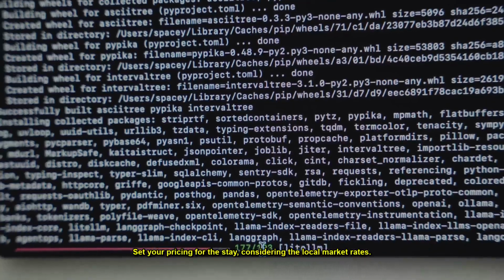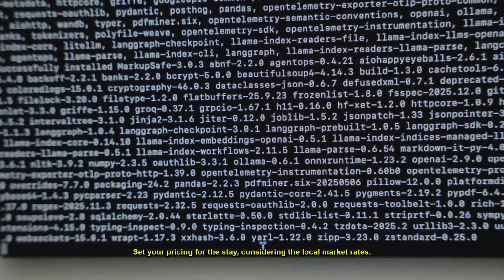How to Install Host Family Programs with Homestay.com - Full Guide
In this comprehensive guide, we walk you through the step-by-step process of installing Host Family Programs using Homestay.com. Whether you're a host looking to welcome international students or a travel enthusiast seeking authentic experiences, this video covers everything you need to know to get started. From setting up your profile to optimizing your listings, we provide valuable tips and insights to ensure a smooth experience. Don’t miss out on the chance to connect with people from around the world!